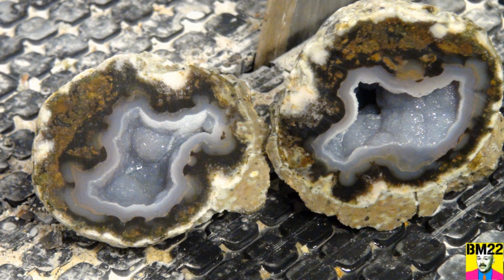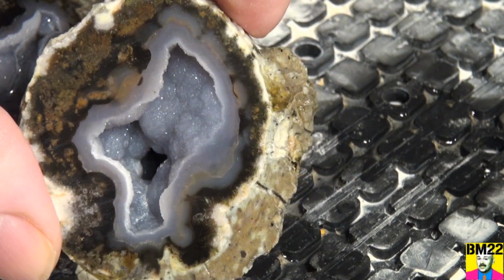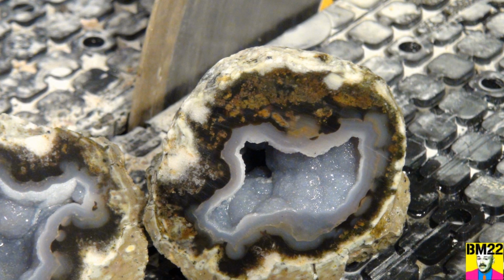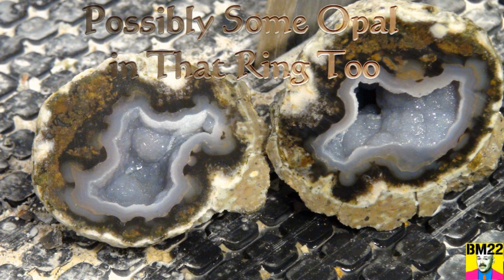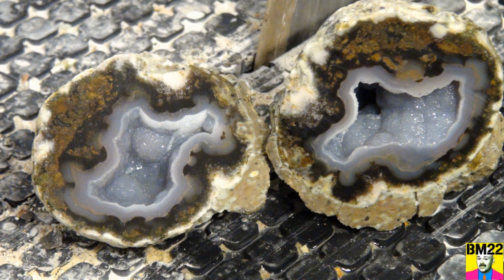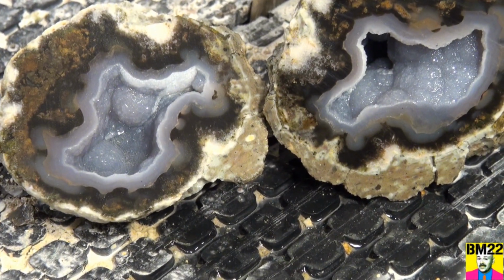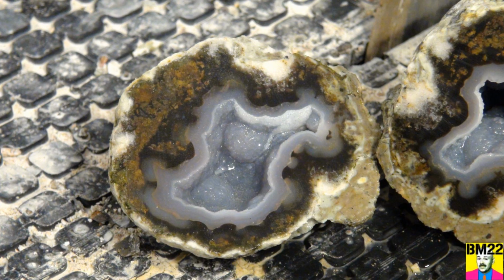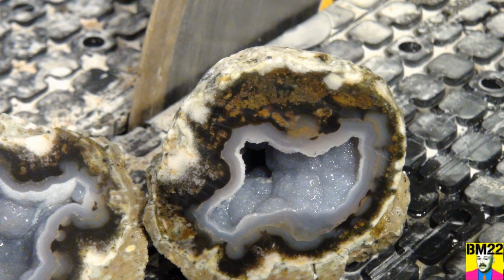Amethyst Los Choyas Coconut Geode Opening from Chihuahua, Mexico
Amethyst Los Choyas Coconut Geode from Chihuahua, Mexico

This is a very cool looking geode we cut today. It has an amethyst center, rings of agate and quartz, and possibly even some opal. These geodes come from Chihuahua, Mexico, and come from mines one hundred to two hundred feet deep; these are not found on the surface.

These geodes go by the names of Coconut Geode, Los Choyas Geode, Los Choyas coconut Geode, and Mexican Coconut Geode. They range from solid, to semi-hollow, to hollow and are from 35 to 65 million years old. They can contain clear, brown, gray, black, blue, or purple crystal.

From Wiki: Geodes can form in any cavity, but the term is usually reserved for more or less rounded formations in igneous and sedimentary rocks. They can form in gas bubbles in igneous rocks, such as vesicles in basaltic lava; or, as in the American Midwest, in rounded cavities in sedimentary formations. After rock around the cavity hardens, dissolved silicates and/or carbonates are deposited on the inside surface. Over time, this slow feed of mineral constituents from groundwater or hydrothermal solutions allows crystals to form inside the hollow chamber. Bedrock containing geodes eventually weathers and decomposes, leaving them present at the surface if they are composed of resistant material such as quartz.

From Wiki: Amethyst is a violet variety of quartz.
Amethyst, a semiprecious stone, is often used in jewelry.
Amethyst can fade in tone if overexposed to light sources, and can be artificially darkened with adequate irradiation. It does not fluoresce under either short-wave or long-wave UV light.
Amethyst is a purple variety of quartz (SiO2) and owes its violet color to irradiation, impurities of iron (Fe3+) and in some cases other transition metals, and the presence of other trace elements, which result in complex crystal lattice substitutions
Amethyst is found in many locations around the world. Between 2000 and 2010, the greatest production was from Marabá and Pau d'Arco, Pará, and the Paraná Basin, Rio Grande do Sul, Brazil; Sandoval, Santa Cruz, Bolivia; Artigas, Uruguay; Kalomo, Zambia; and Thunder Bay, Ontario. Lesser amounts are found in many other locations in Africa, Brazil, Spain, Argentina, Russia, Afghanistan, South Korea, Mexico, and the United States.

Here it is the slab saw Amazon
SMART SLABBING MACHINE: Our powerful 10" lapidary slab saw machine is an American-made stone cutter for slabbing larger rocks, minerals, and glass into more manageable pieces. It comes with TWO different 10" saw blades to best suit your cutting material. The included notched diamond saw blade is designed for slabbing large rocks and minerals such as agates, jades, thundereggs, and geodes, while the included sintered diamond saw blade is designed for cutting large pieces of glass, topaz, quartz, and fine agates. Cut and slab up to 4" in height of material!

HIGH PERFORMANCE SAW: A powerful 1/3 HP motor that delivers a speed of 1,725 RPM is installed in this slab saw to provide plenty of strength for large cuts. The coolant reservoir is integrated into the machine's base and can hold up to 224 ounces of water. The included splash guard keeps water away from you, making it easier to work. This saw accepts any 10" saw blade with a 5/8" arbor hole.